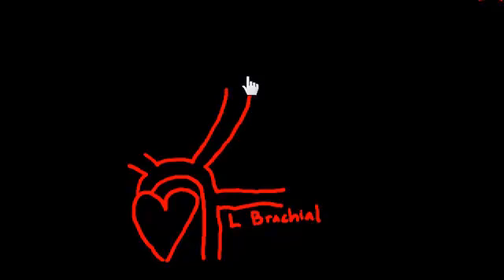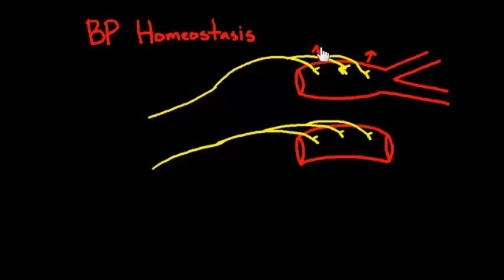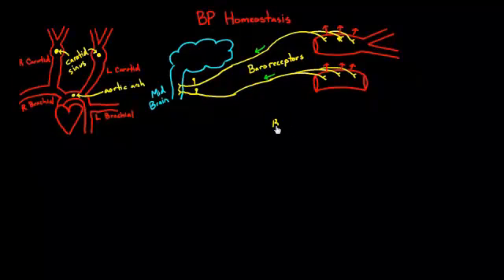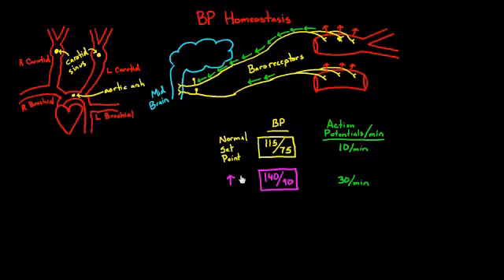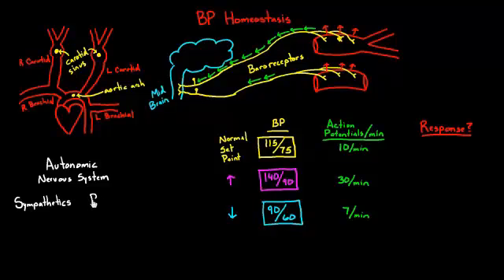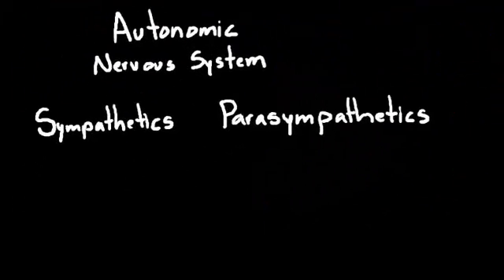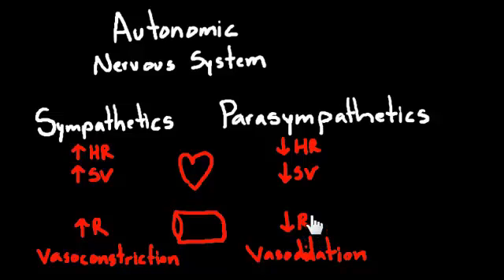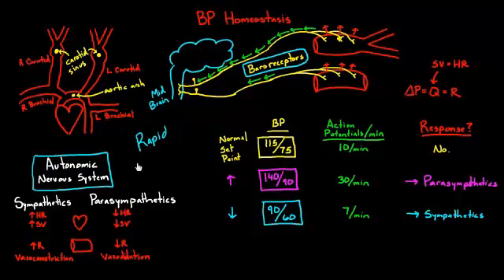Autoregulation - Baroreceptors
Find out how nerves in the blood vessels help to control the blood pressure